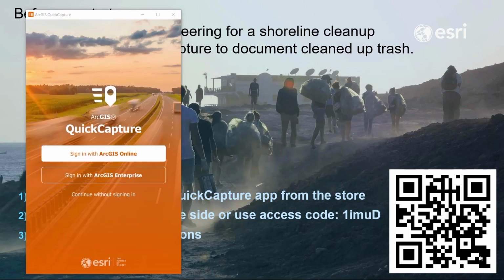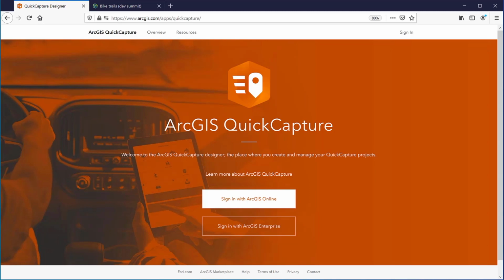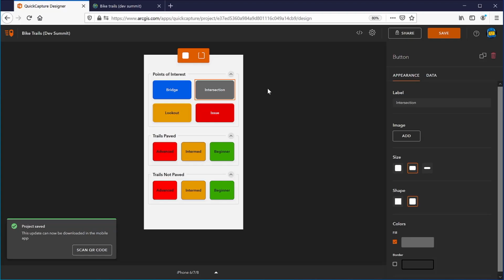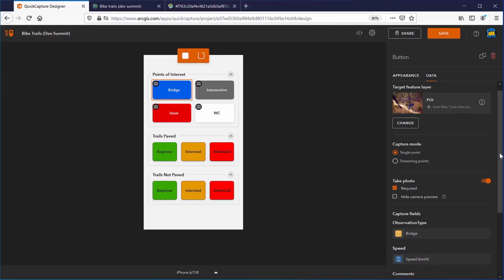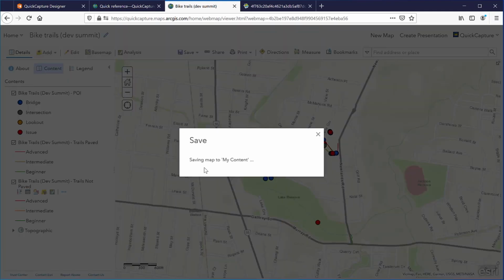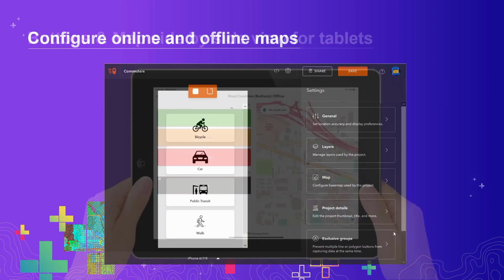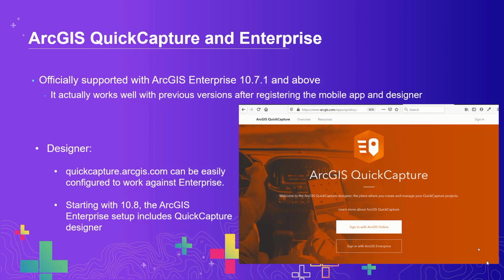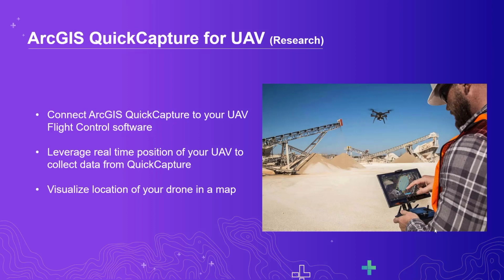What's New in ArcGIS QuickCapture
ArcGIS QuickCapture is Esri’s rapid field data collection app. In this session, you will learn how you can to enable at-speed and rapid data collection workflows in for your organization with this ‘big button’ app. We will demonstrate how to create new projects with the QuickCapture designer and share the new features added into the product since its first original release in July 2018.